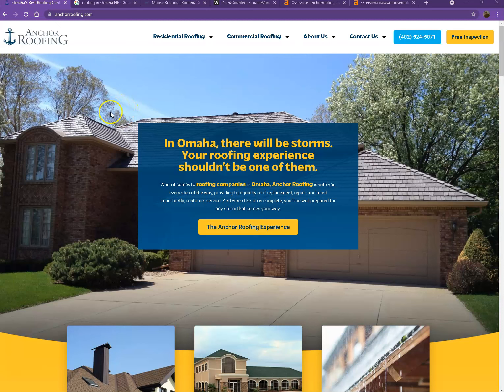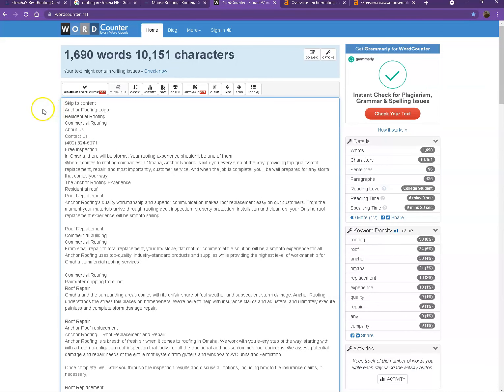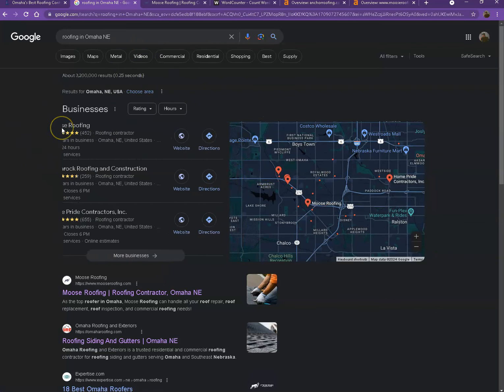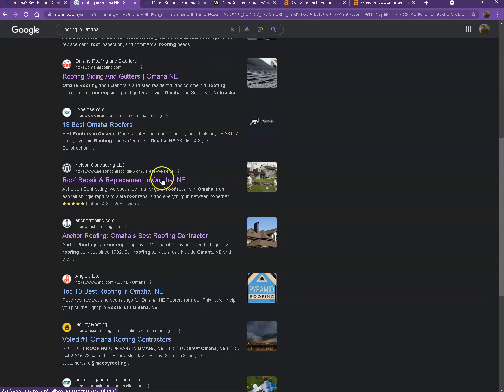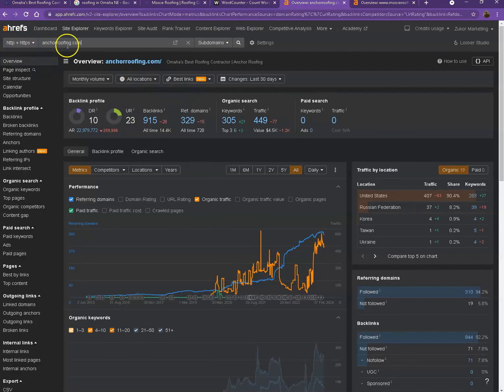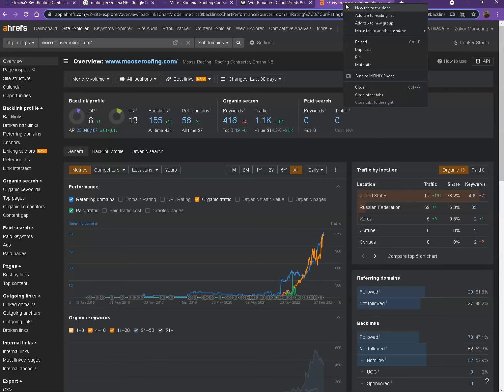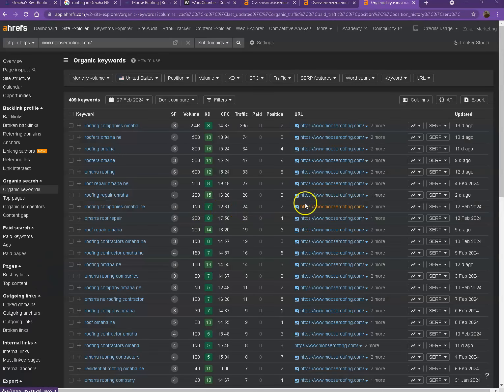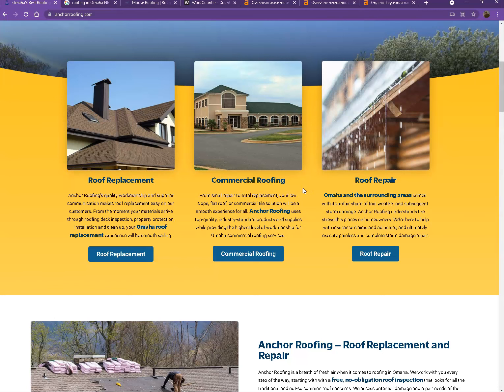Website Analysis Video for Anchor Roofing